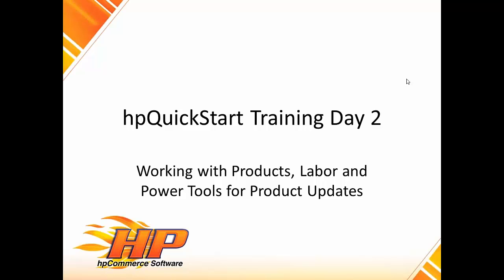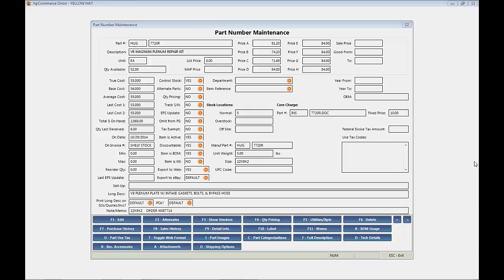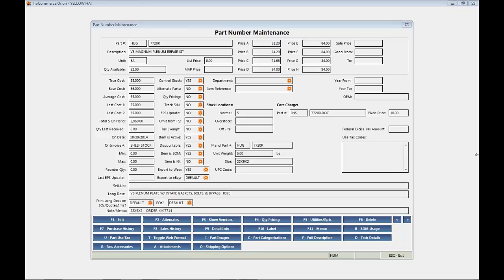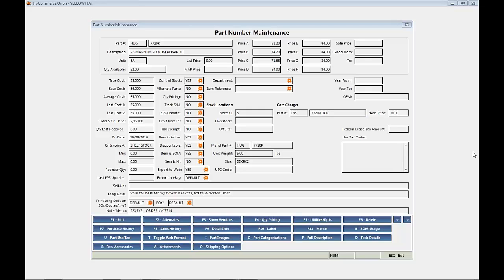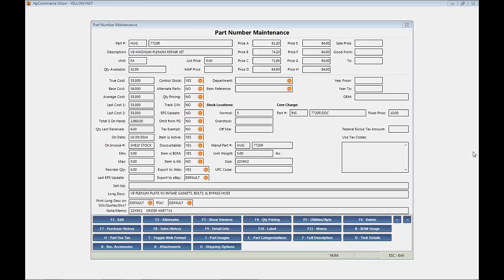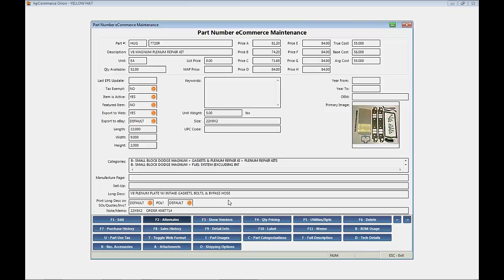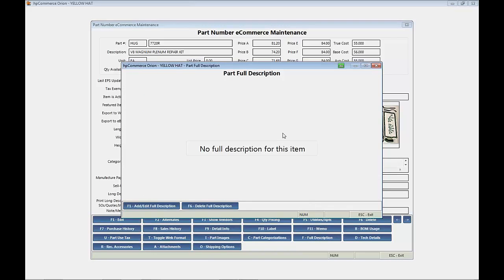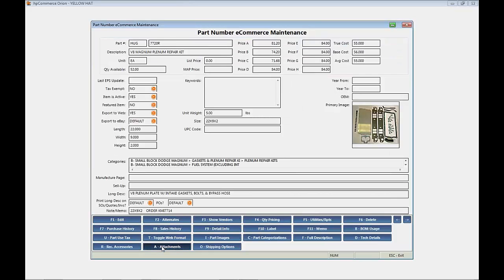hp Quickstart Day2, part4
The fourth of six videos for day 2 of our Quickstart training.